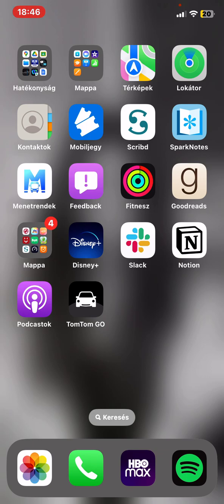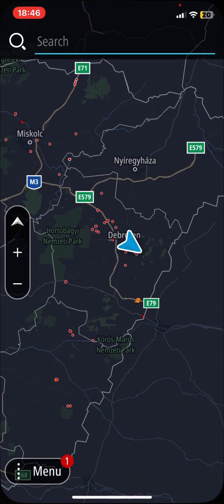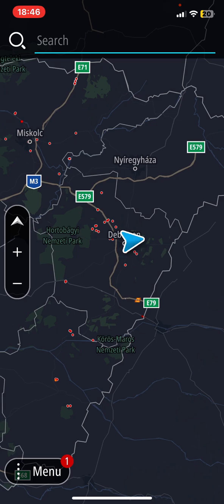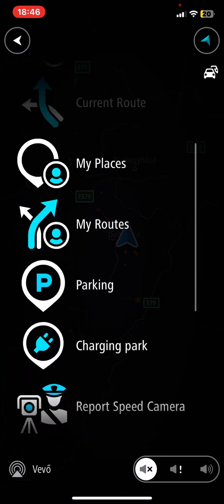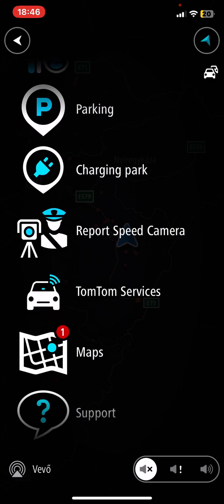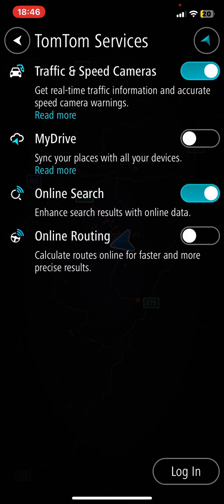How to enable the online routing function in TomTom Go?